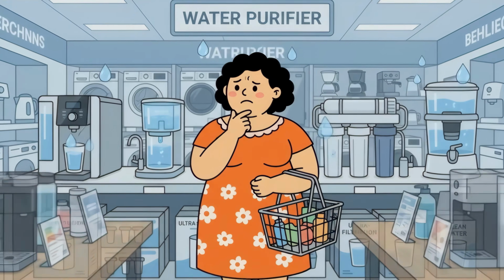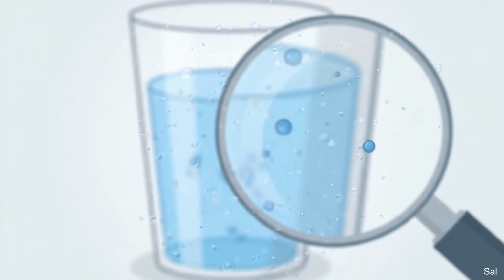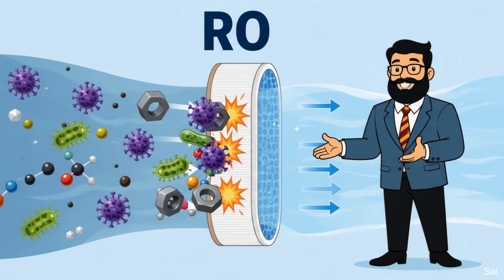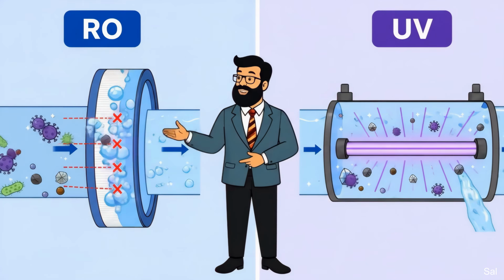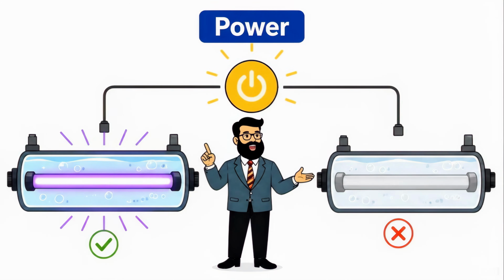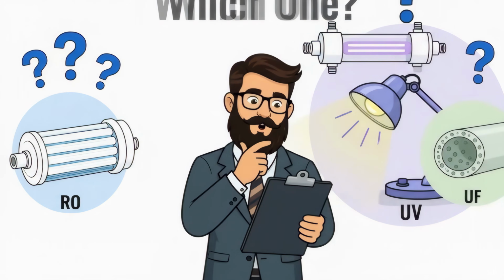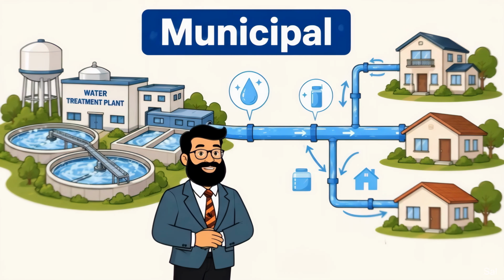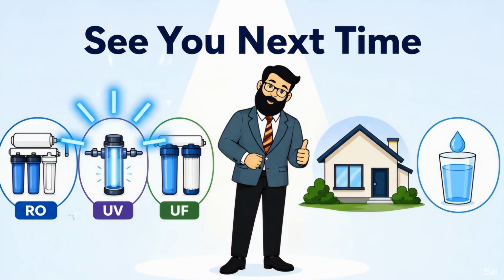RO vs UV vs UF Water Purifiers: Most People Choose the Wrong One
RO, UV, and UF. If you've ever shopped for a water purifier, you've probably been overwhelmed by these acronyms and wondered which one is actually right for your home.

The truth is that there is no single "best" water purifier. The right choice depends entirely on your water source, TDS level, contamination risks, and household needs. Choosing the wrong purifier can lead to unnecessary water wastage, loss of healthy minerals, higher maintenance costs, or inadequate protection from harmful contaminants.

In this video, we break down the science behind Reverse Osmosis (RO), Ultraviolet (UV), and Ultrafiltration (UF) systems. You'll learn how each technology works, what contaminants they remove, their advantages and limitations, and how to determine which one is best for your specific water supply.

By the end of this video, you'll know exactly whether you need an RO, UV, UF, or combination water purifier—and avoid wasting money on the wrong system.

📌 In this video:
00:00 RO vs UV vs UF Explained
01:02 Understanding Water Contaminants
01:56 What is TDS?
02:22 Reverse Osmosis (RO)
04:49 Ultraviolet (UV)
06:45 Ultrafiltration (UF)
08:29 How to Choose the Right Water Purifier
08:30 TDS Below 300 ppm
09:08 TDS Between 300–500 ppm
09:26 TDS Above 500 ppm
09:49 Municipal Water vs Borewell Water
10:29 Power & Water Pressure Considerations
10:52 Which Water Purifier Should You Buy?
11:42 End Screen